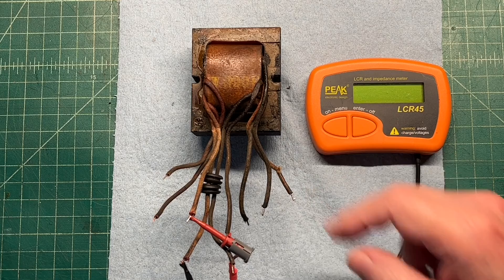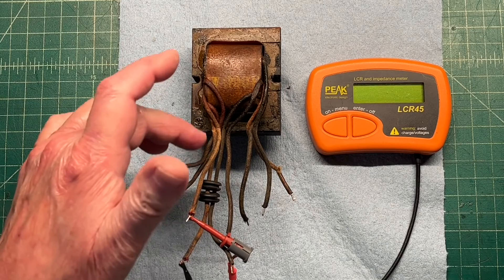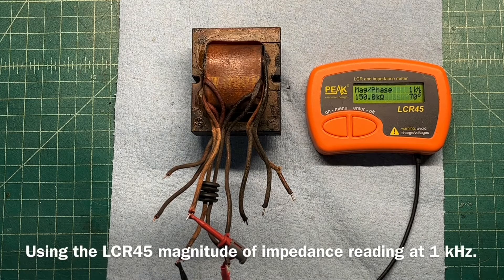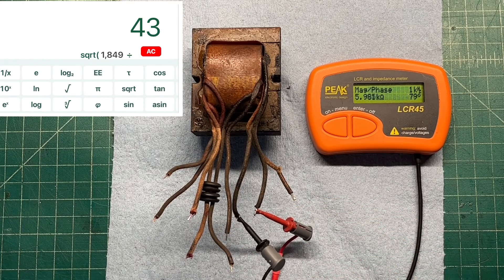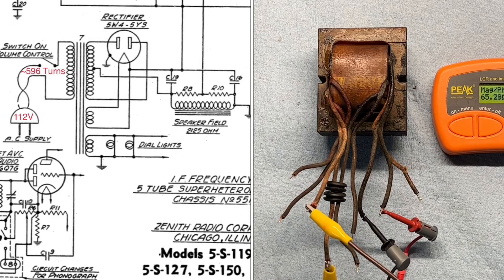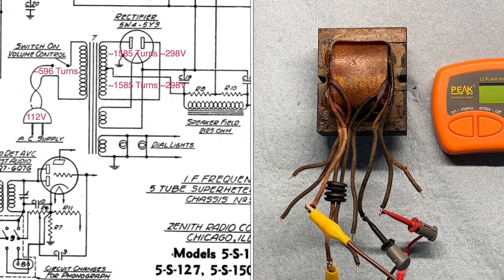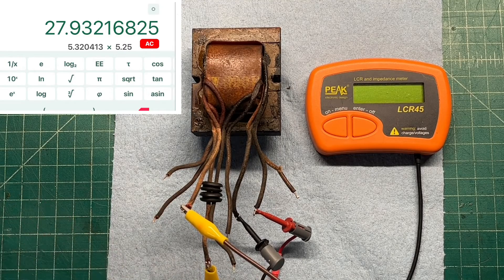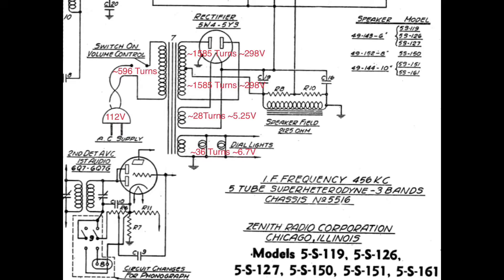Zenith 5-S-127 | Power Transformer Characterization w/ Peak LCR45 Using Leakage Inductance Method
Work continues on the Zenith 5-S-127, chassis 5516 from 1937. In this segment, I use the Peak Atlas LCR45 meter and leverage the magnitude of impedance readings at 1 kHz to closely characterize the old Zenith Power Transformer, part number 95-351.